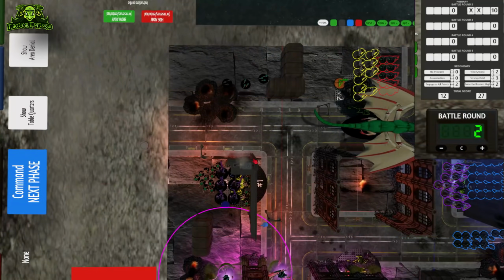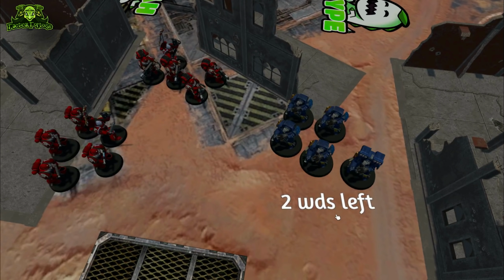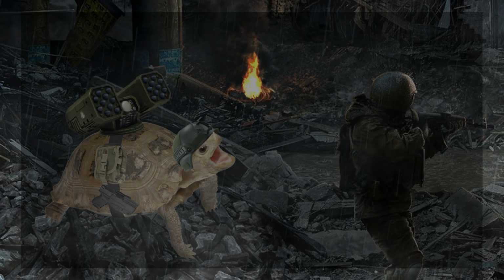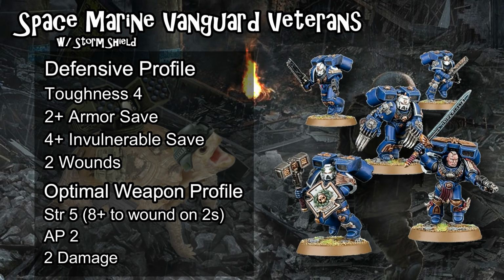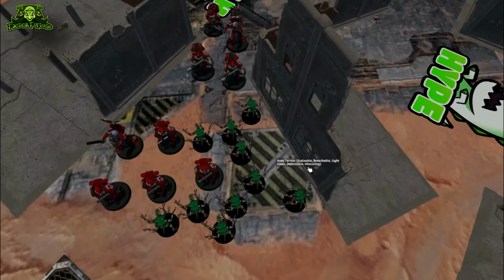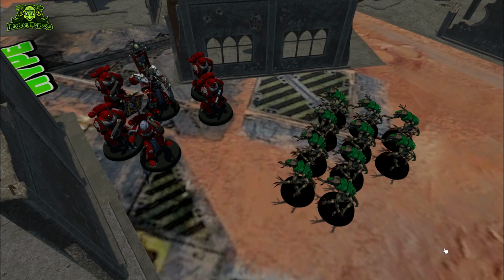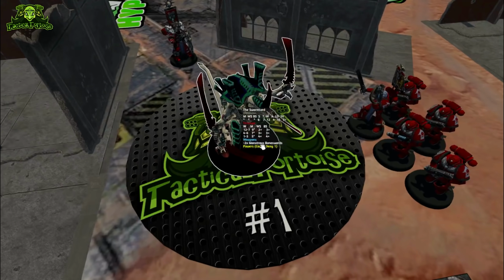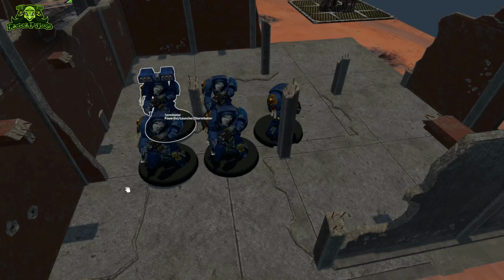5 Tactical Mistakes Every 40k Player Makes | Warhammer 40k Tactics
Talking about some basic Warhammer 40k mechanics that many players overlook!

Catch us live on Twitch: twitch (dot) tv/tacticaltortoisetv

Join the community on Discord at: discord (dot) com/invite/rBhVKrt​​​